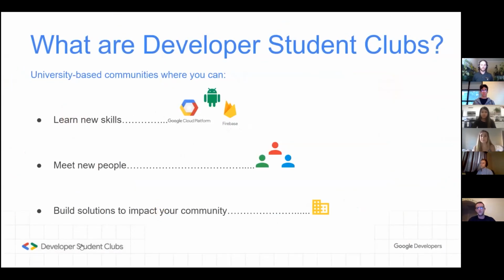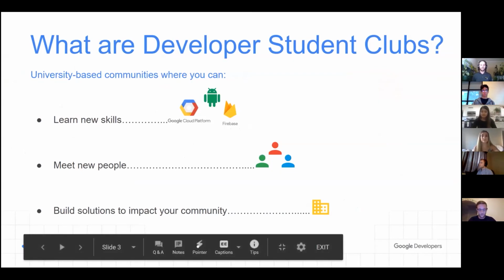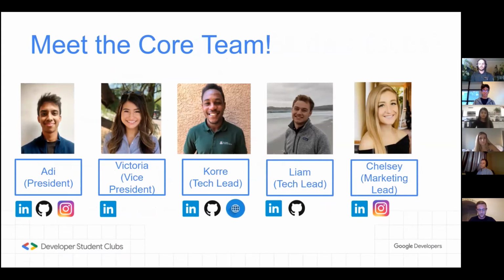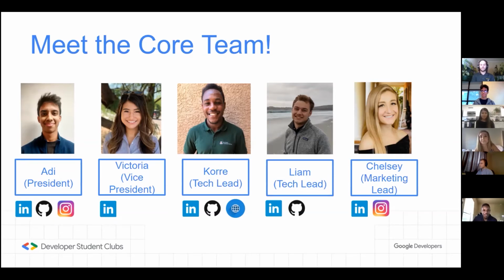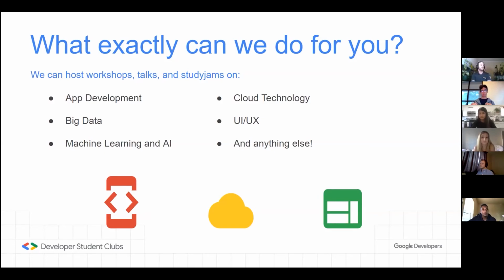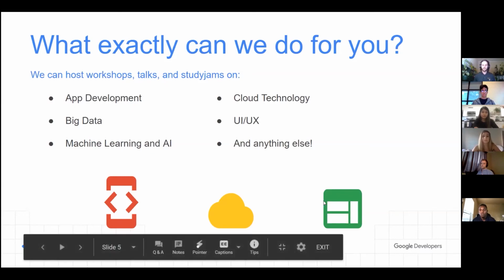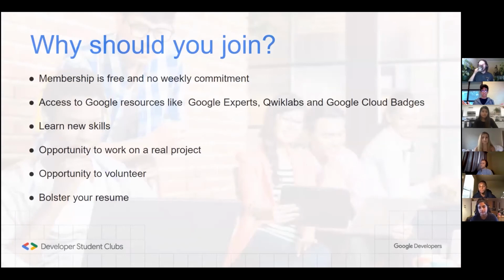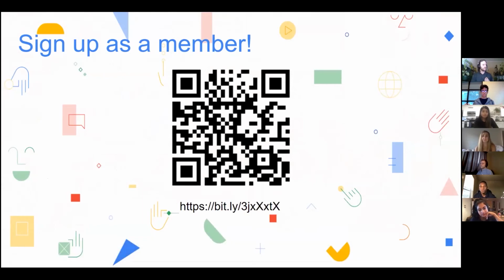DSCUA Info Session 2020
The 2020 Info Session for the Developer Student Club at The University of Arizona